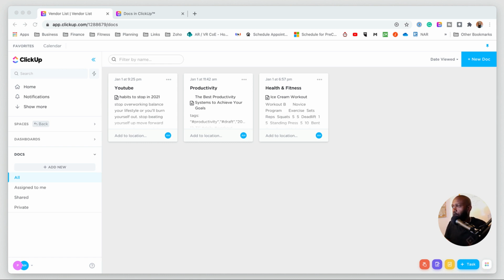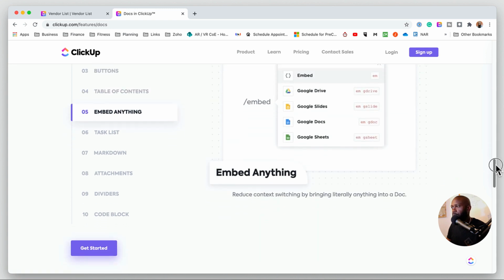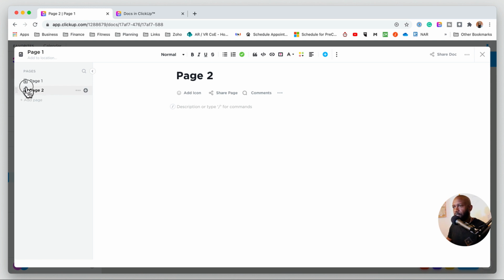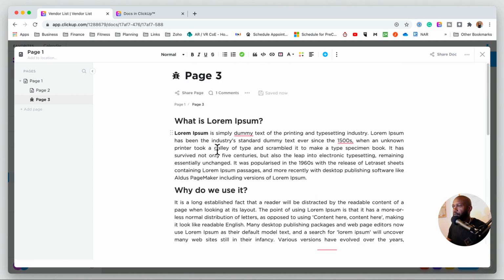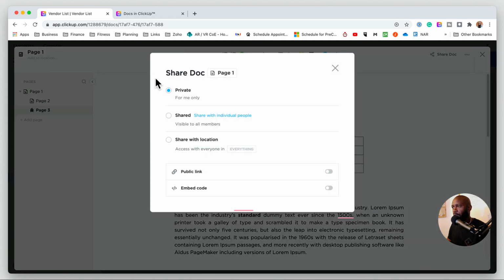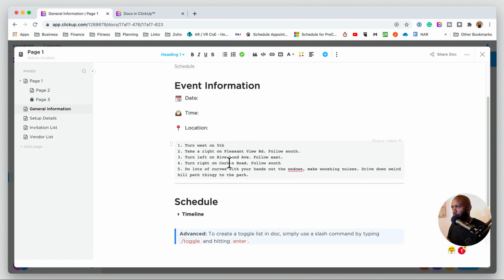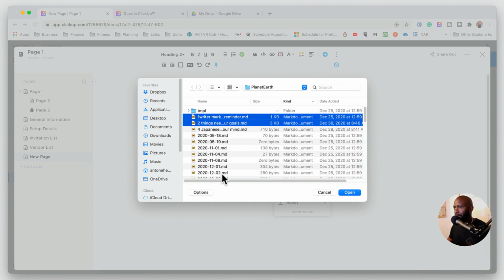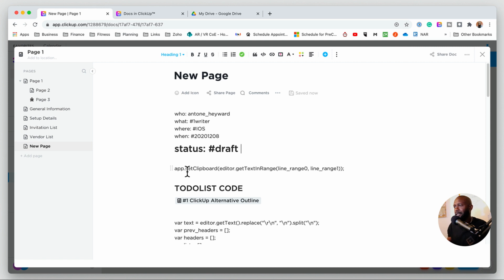ClickUp Docs - In-depth Walkthrough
ClickUp claims that they have the world’s most powerful Docs. Is it true? In this video, I do a walkthrough of ClickUp Docs to find out. ClickUp has features to manage tasks, projects, and docs for an individual or a team. It also comes with automation, integrates with other apps, and is extremely customizable.

Table of Contents:

00:00 - Intro
00:41 - ClickUp Doc Features
03:02 - Creating a Doc in ClickUp
03:12 - Creating a Page in ClickUp
03:37 - Adding additional Pages to your Doc
03:50 - Moving Pages in ClickUp
04:26 - Breadcrumbs in Pages
04:30 - Adding Icons and Avatars in ClickUp Doc
04:58 - Sharing Pages in ClickUp
05:25 - Adding comments to pages in ClickUp
05:49 - Text formatting toolbar in ClickUp
06:20 - Copy page contents to Markdown
06:26 - Unpin the text format menu
06:39 - Backslash options
07:08 - Add tables to ClickUp pages
07:37 - Changing Doc location and access
08:34 - Templates for Docs in ClickUp
08:52 - Community Templates for Docs
09:52 - Adding a Tasklist
10:35 - Exporting docs and pages in ClickUp
11:06 - Importing Markdown in a page
12:09 - Inline linking to other Pages
13:17 - Final thoughts